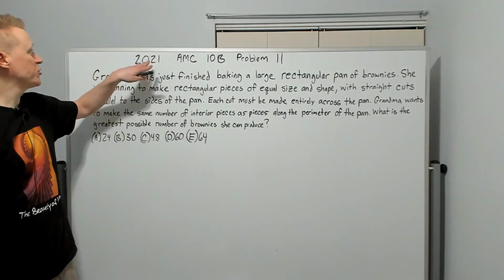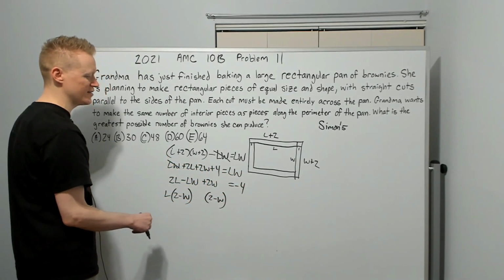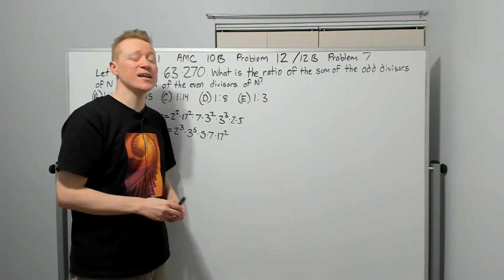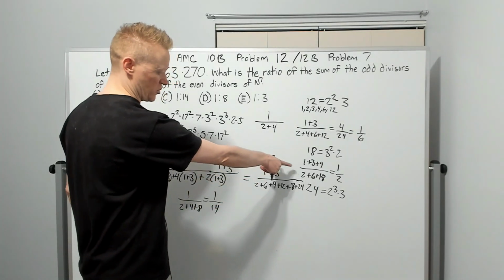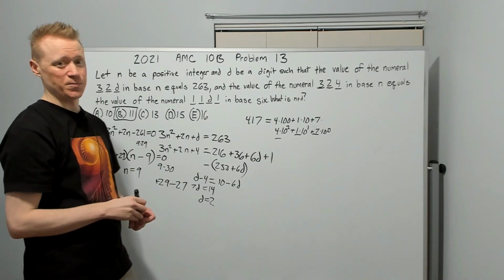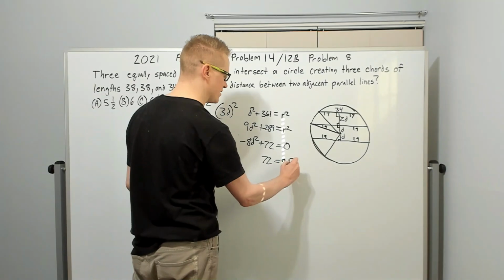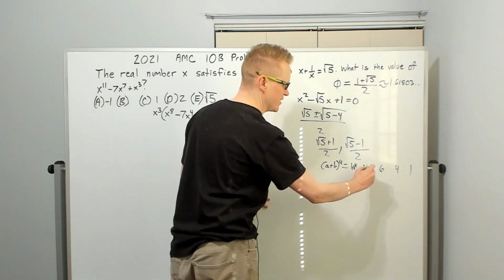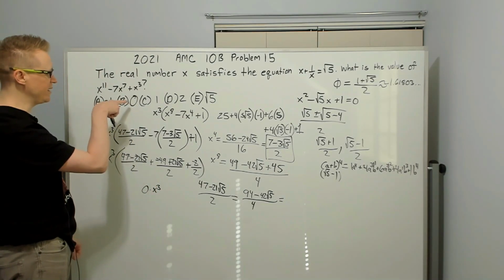2021 AMC 10 B, Problems 11 thru 15: Rapid Fire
Problem 12 7:58
Problem 13 14:40
Problem 14 18:38
Problem 15 24:28